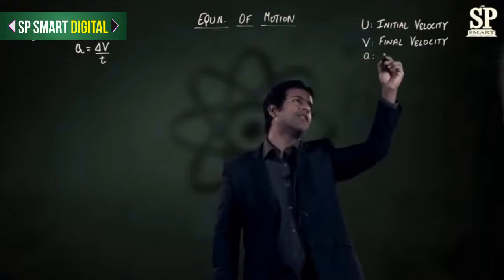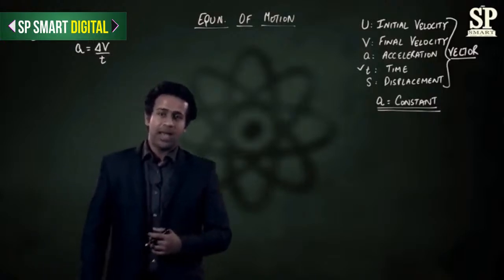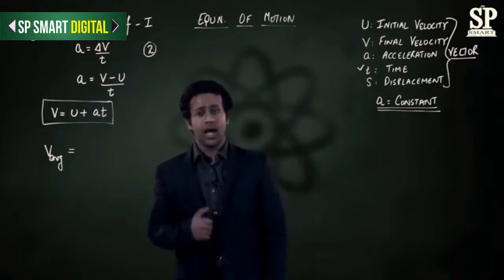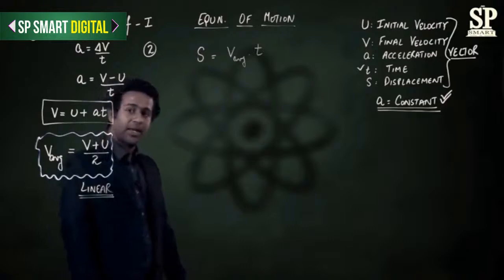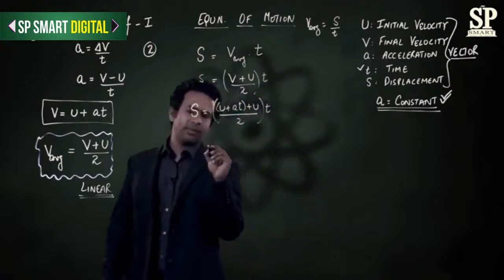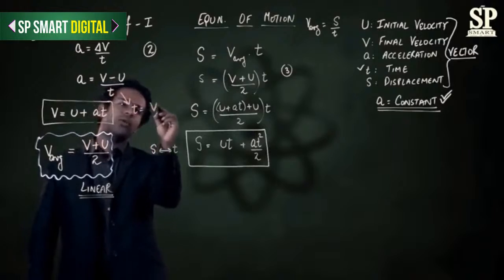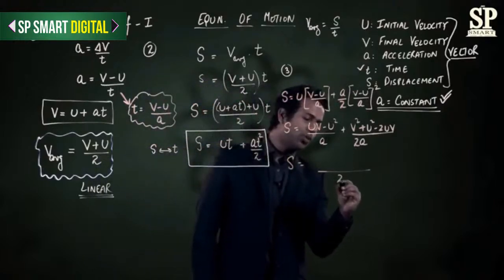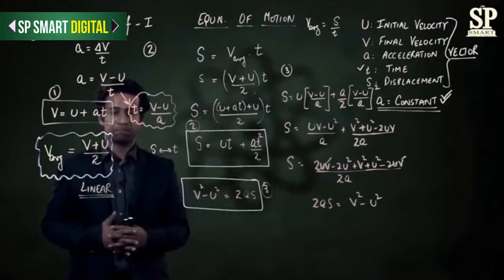Class 9th Physics | Motion | Equations of Motion